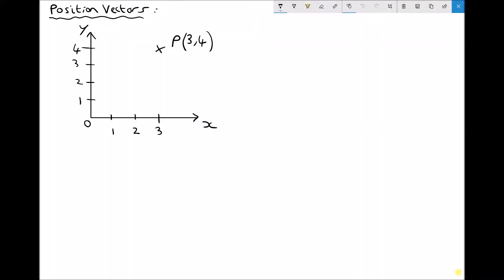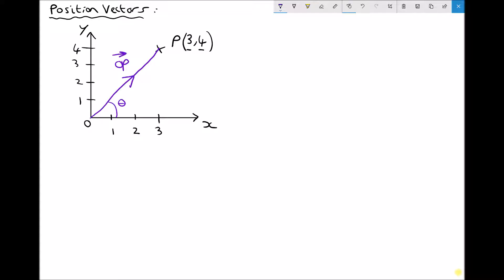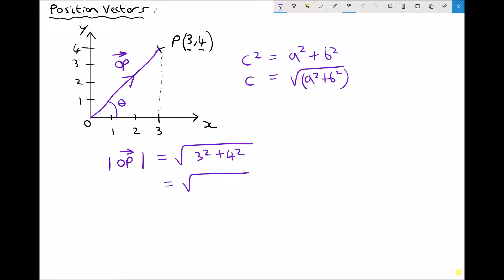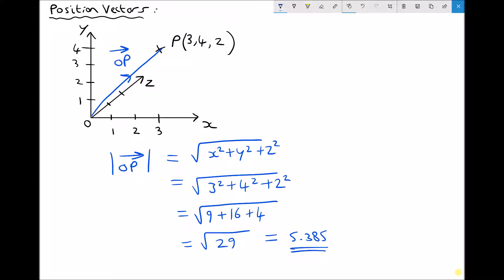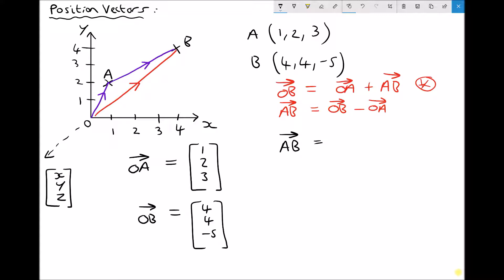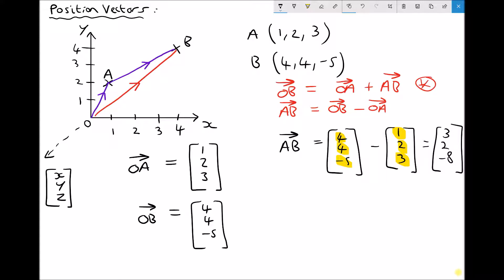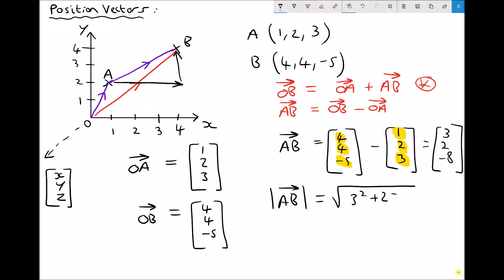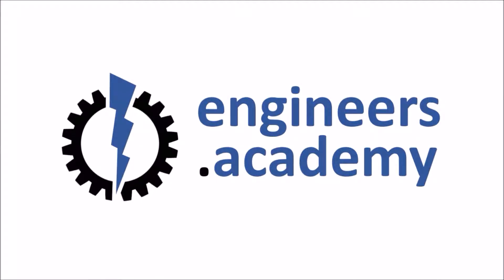Position Vectors and the Distance Between Two Points in 3 Dimensions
In this tutorial you will learn how to find position vectors from the Cartesian coordinates of a point. You will also learn how to determine the vector between two points and the magnitude of that vector, which equates to the distance between the two points.